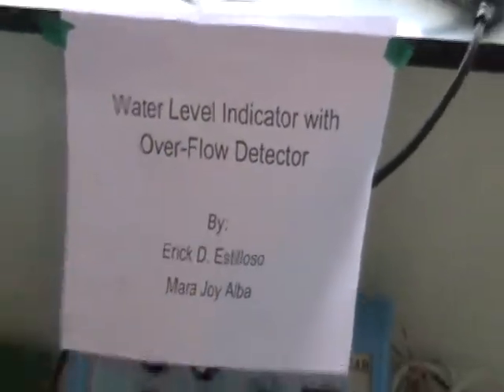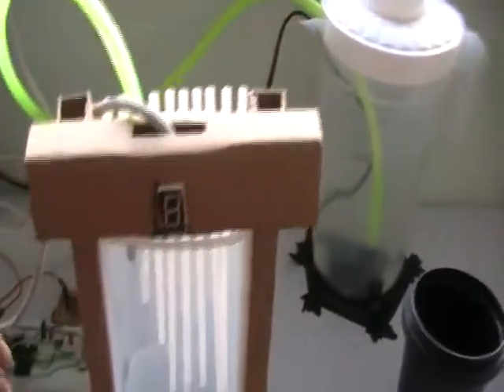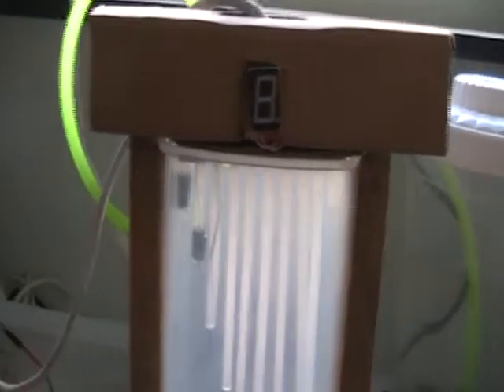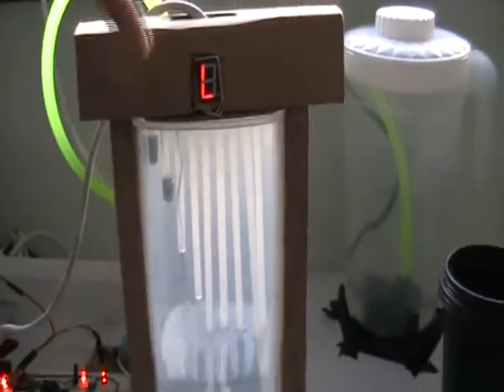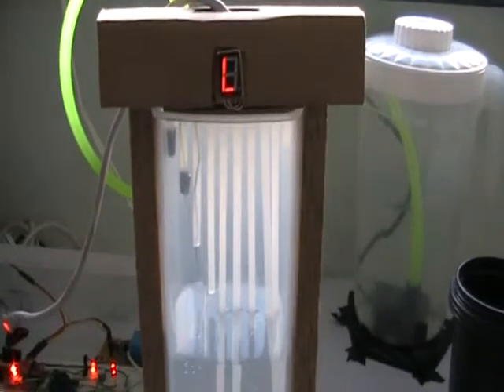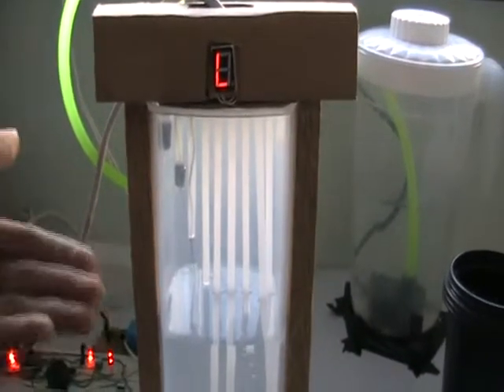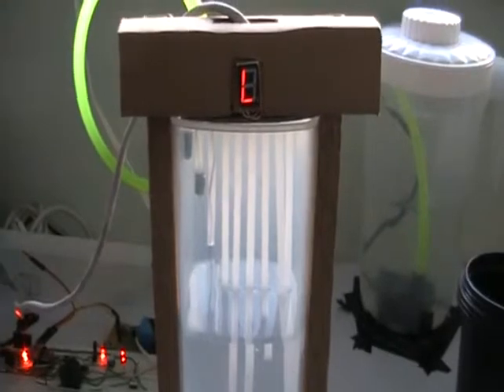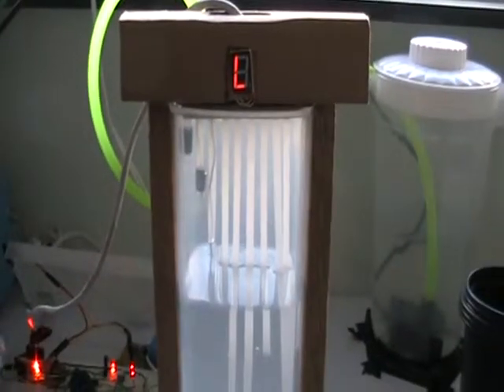Microprocessors Project: Water Level Indicator With Overflow Detector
UC-Banilad CpE Microprocessors Project:
Water Level Indicator With Overflow Detector

This project will determine the level of the water. If the water level is low, the 7-segment will display "L". If the water level is high, it will display "H". It also has an overflow detector. Where if the water is filling up and is almost reaching the brim, the sensor in the tank will detect the level and automatically stops the filling up of the tank to prevent water overflow.